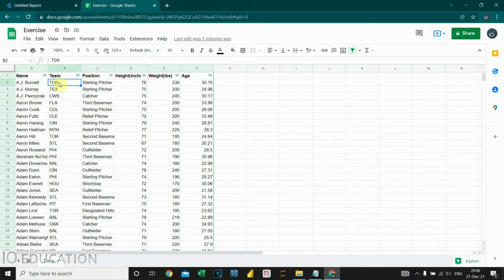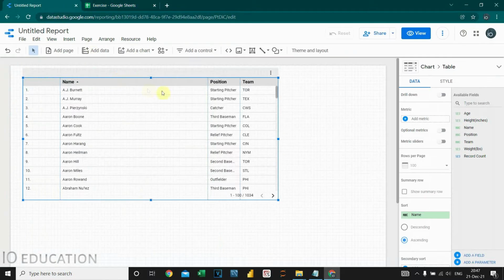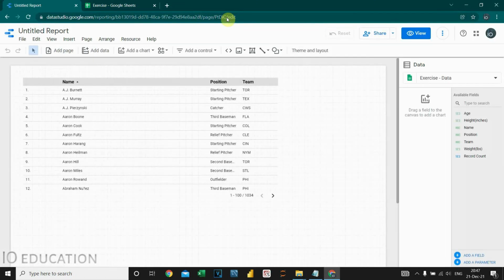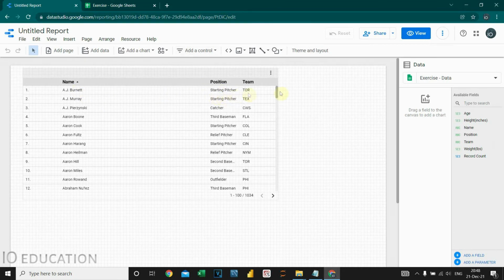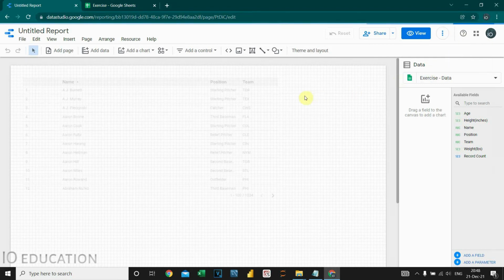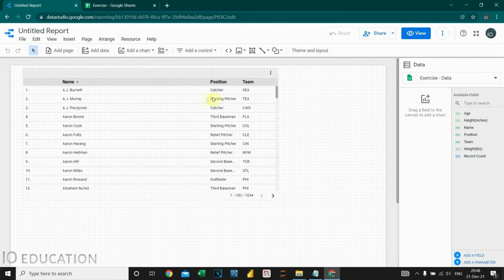Google Looker Studio Tutorials: How to REFRESH Data Source in Google Data Studio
Data Science:

Google Data Studio tutorials
In this video you will se how to Refresh data source in Google Data Studio.

Google Data Studio is an online tool for converting data into customizable informative reports and dashboards introduced by Google on March 15, 2016 as part of the enterprise Google Analytics 360 suite. In May 2016 Google announced a free version of Data Studio for individuals and small teams.